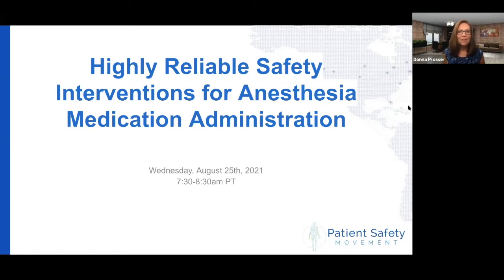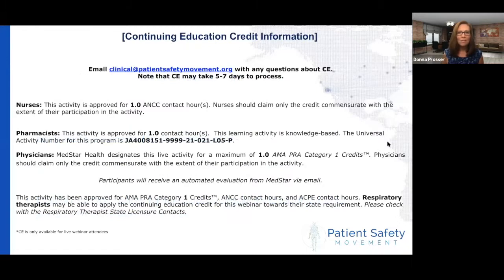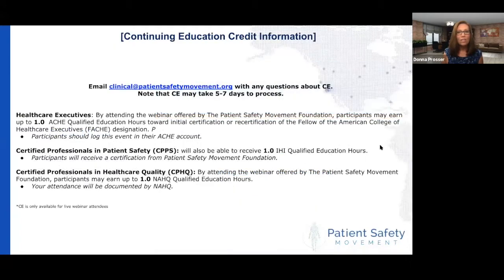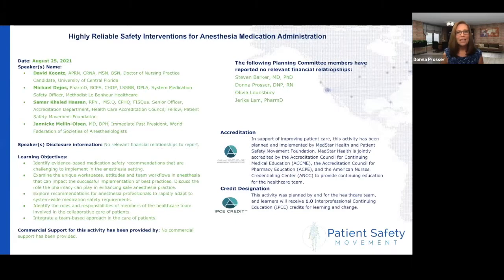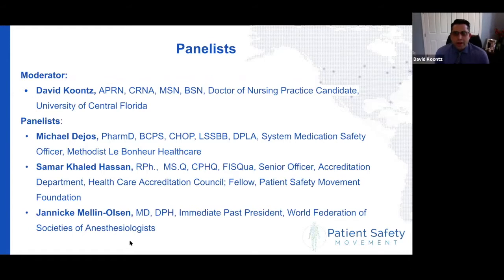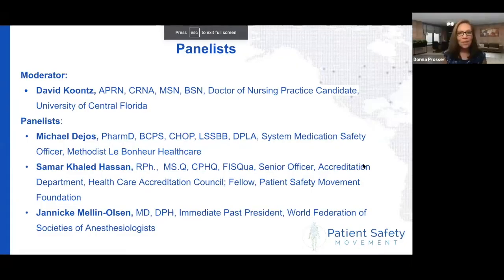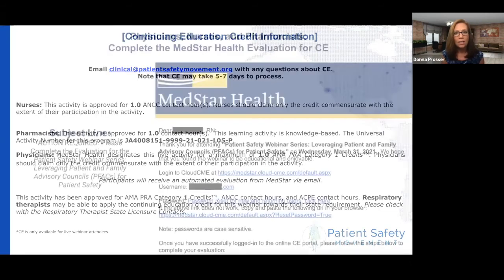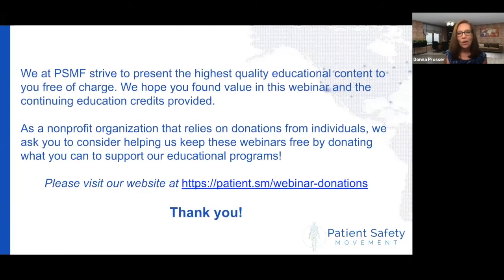Highly Reliable Safety Interventions for Anesthesia Medication Administration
→ Global experts will discuss highly reliable safety interventions for anesthesia medication administration and how to implement best practice initiatives, enhance clinician awareness, and improve team workflow. The group will discuss the challenges associated with implementation of best practice standards reliably within an organization, with particular focus on human factors and the psychology of change, and will explore recommendations for anesthesia professionals to rapidly adapt to system-wide medication safety requirements.

📢  Moderator:
David Koontz, APRN, CRNA, MSN, BSN, Doctoral Student, University of Central Florida, US

🎤  Panelists:
⚆ Michael Claro Dejos, PharmD, BCPS, CHOP, LSSBB, DPLA, System Medication Safety Officer, Methodist Le Bonheur Healthcare, US; Assistant Professor of Clinical Pharmacy and Translational Science, University of Tennessee, US; Past Chairman, Medication Safety Advisory Group of American Society of Health-System Pharmacists

⚆ Samar Khaled Hassan, RPh.,  MS.Q, CPHQ, FISQua, Senior Officer, Accreditation Department, Health Care Accreditation Council; Fellow, Patient Safety Movement Foundation, Jordan

⚆ Jannicke Mellin-Olsen, MD, DPH, Immediate Past President, World Federation of Societies of Anaesthesiologists;  Board of Directors Member, Patient Safety Movement Foundation, Norway

🎁 We at PSMF strive to present the highest quality educational content to you free of charge. We hope you found value in this webinar and the continuing education credits provided. As a nonprofit organization that relies on donations from individuals, we ask you to consider helping us keep these webinars free by donating what you can to support our educational programs! Thank you!